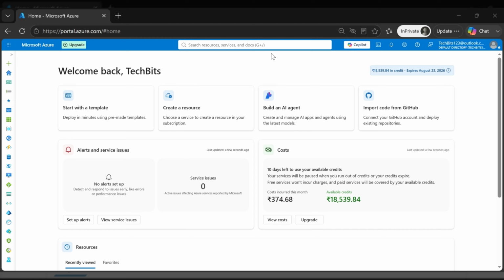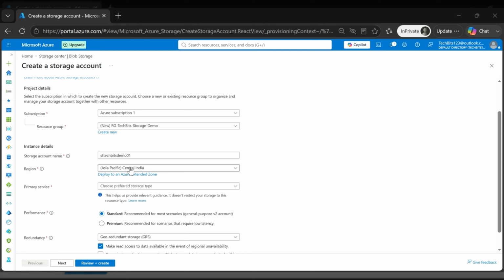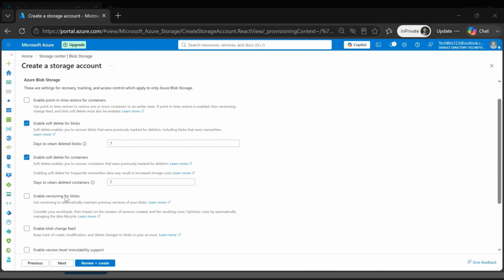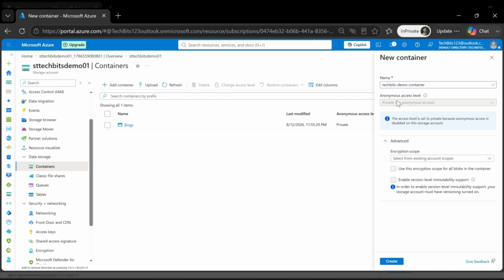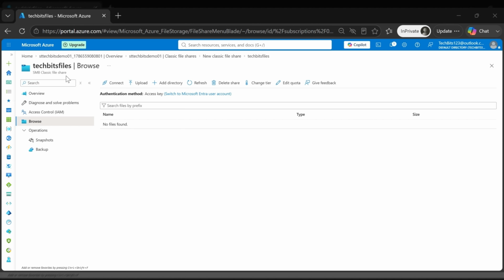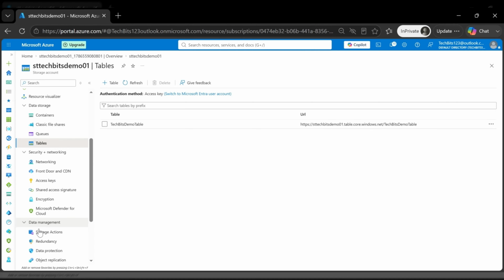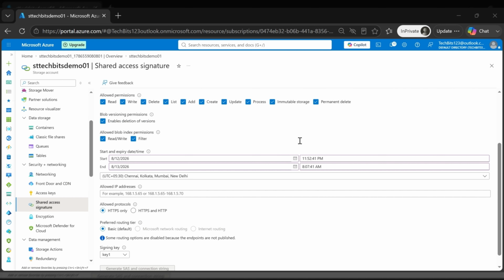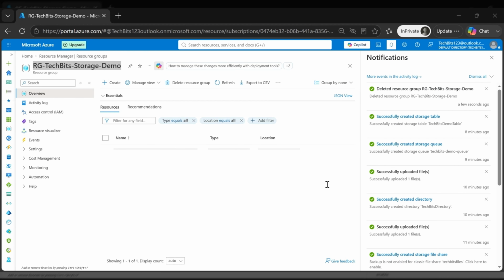Azure Fundamentals -Live Demo Session (Storage Account Creation)!!